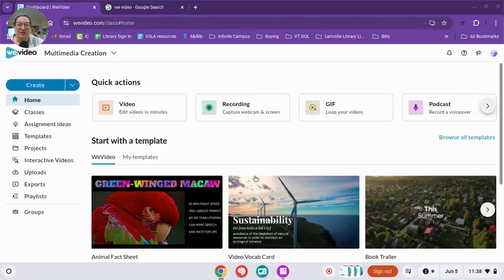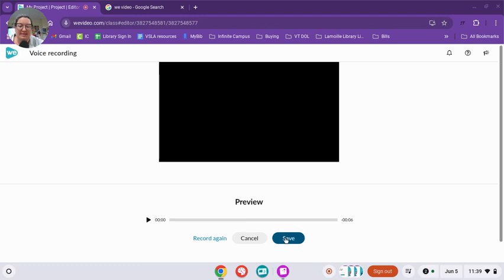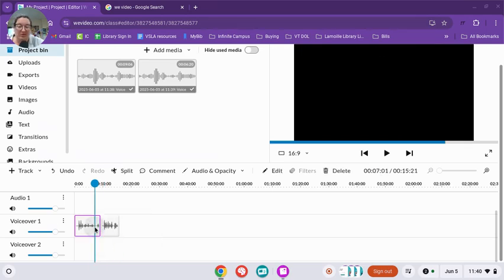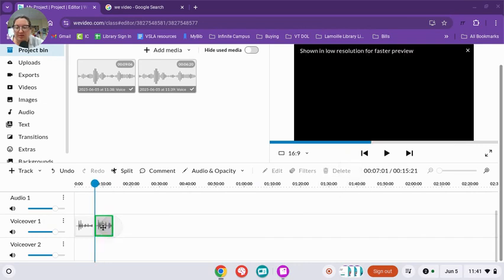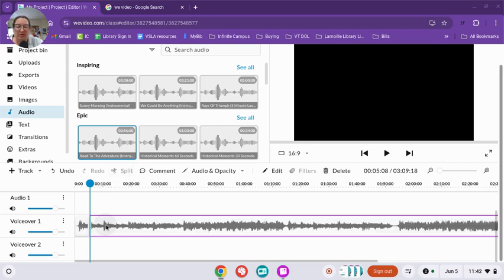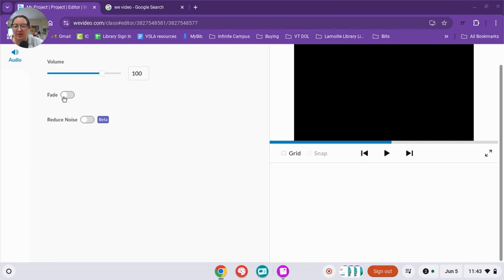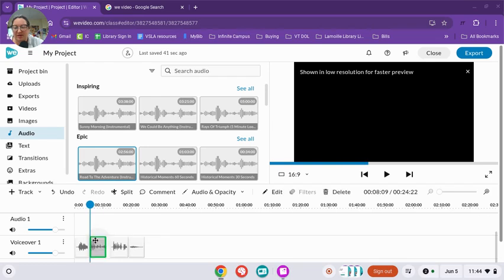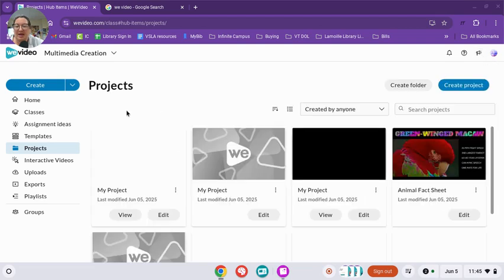Creating a Podcast with WeVideo